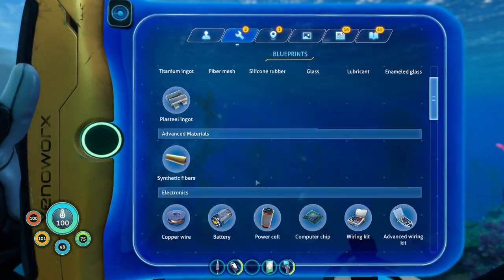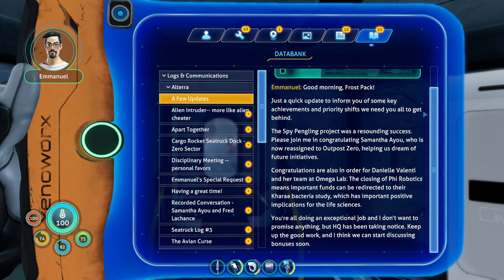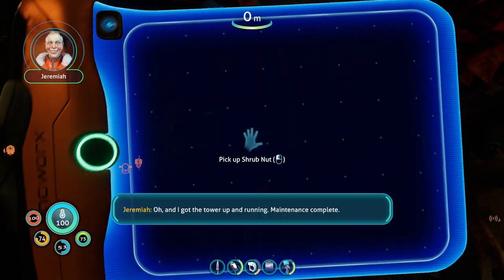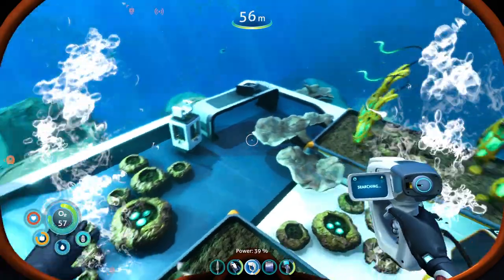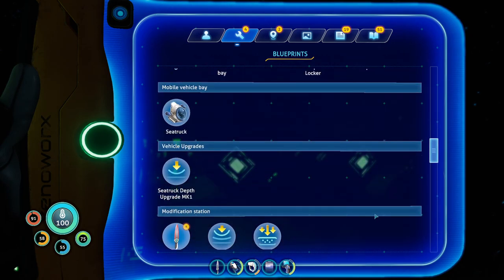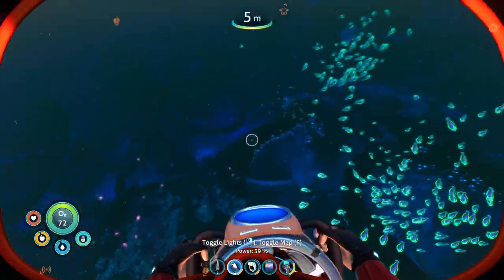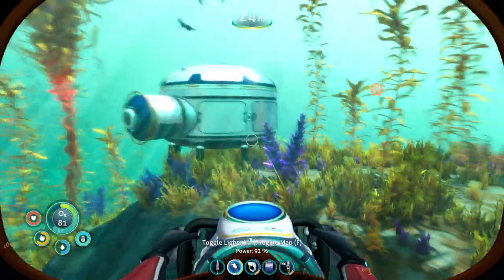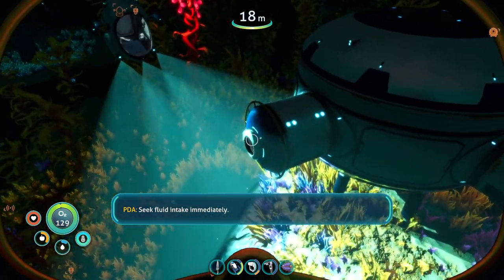Subnautica: Below Zero (The First Dive, Episode 2)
The wait is over and the Subnautica: Below Zero 1.0 is finally out! It is time to submerge ourselves below the water surface of the Planet 4546B once more, however this time as a different character in a different setting.
Welcome to my first playthrough series of this game which I conveniently named The First Dive. Even though, as you probably well know, I've spent countless hours in Subnautica, I'm completely new to this game. You get to see me experience the game for the first time as I find my way around. This is completely unedited SPOILER filled playthrough and if you want to discover the things yourself, please turn back now!
In the second episode, I've explored an island on which I found an abandoned Alterra base and lots of scannable base compartments and interior elements. The story begins to unravel as our character finds out that she's not alone in this sector. Many abandoned PDAs provide insight on who else was working for Alterra besides the character's sister and what were their duties and plans. There is an evidence of some ancient alien creature frozen beneath the ice and an derelict alien ship somewhere on the sea floor. With not enough storage, a time has come to start picking a spot and building a primary base, and the blueprints that were acquired on the island were just enough to keep things going forward.